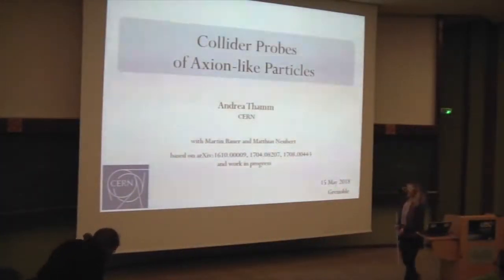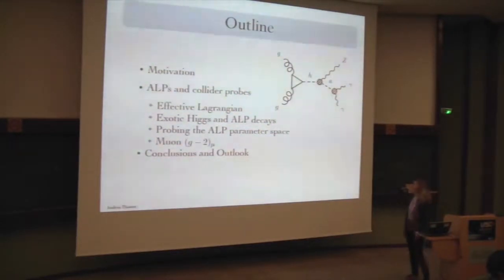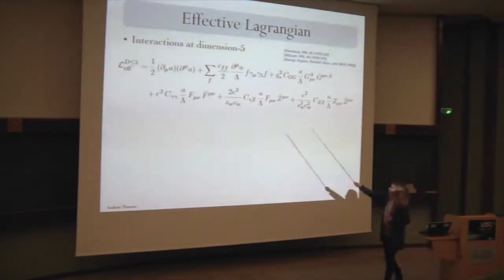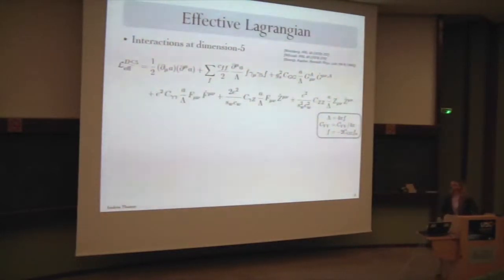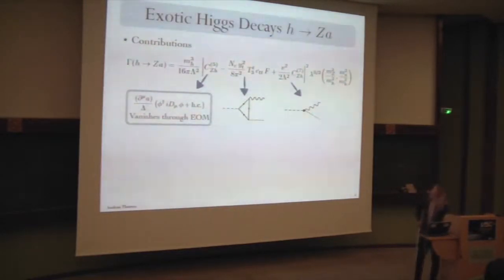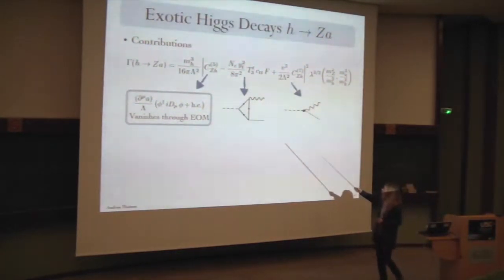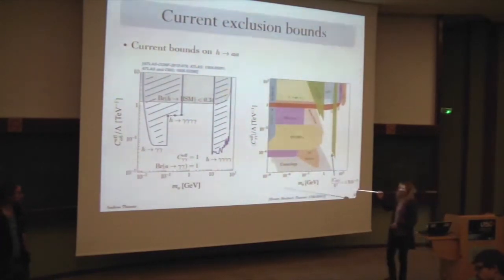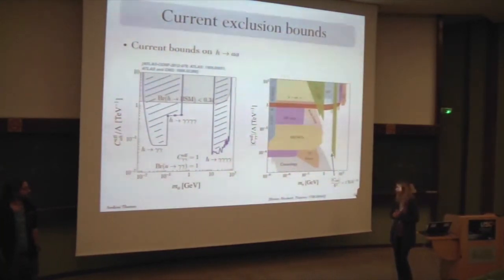talk on Collider probes of axion-like particles given by Andrea Thamm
Talk given during the workshop "The strong CP puzzle and axions" organized at LPSC in May 2018.